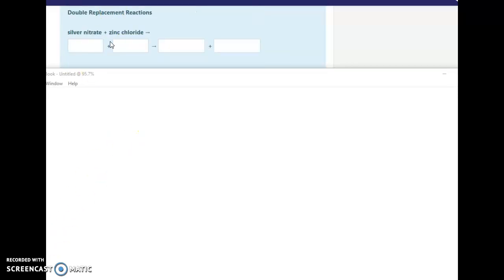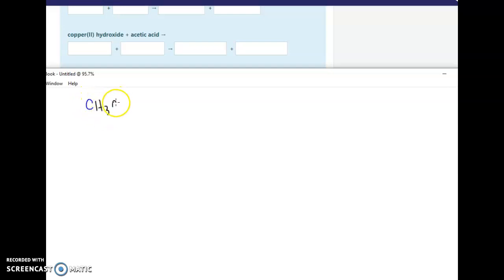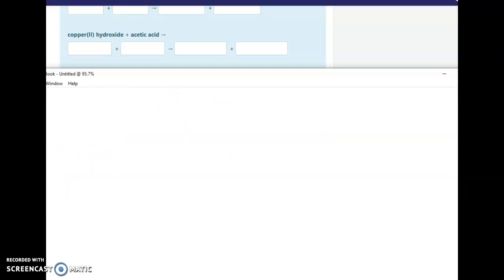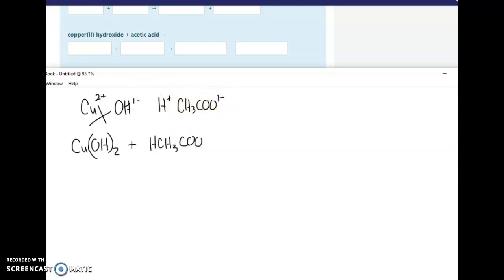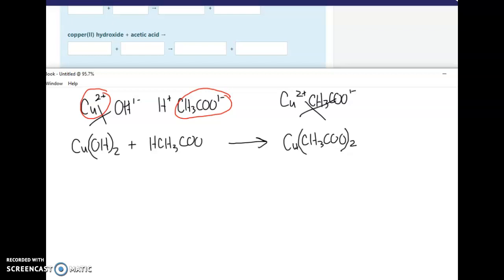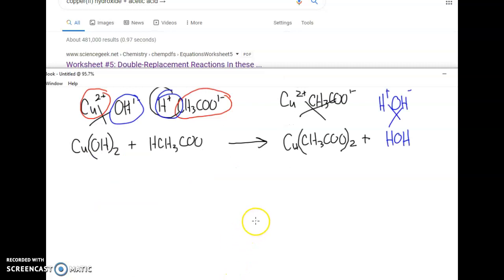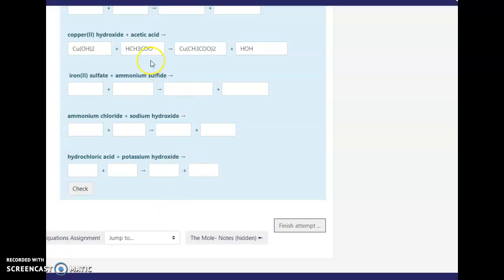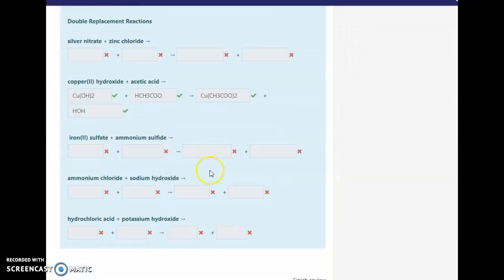A Little Rant + Double Replacement reaction prediction.